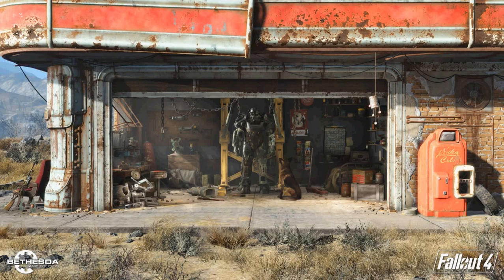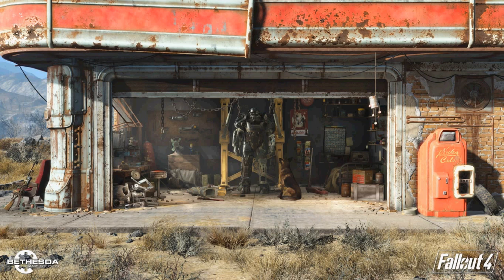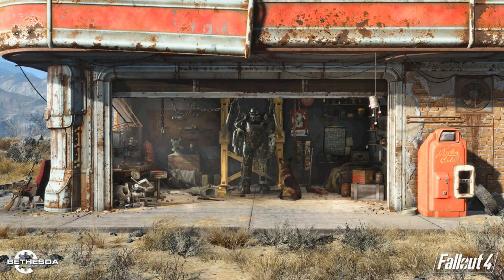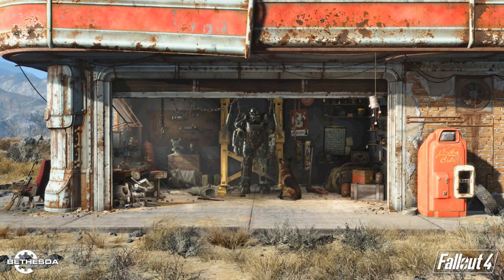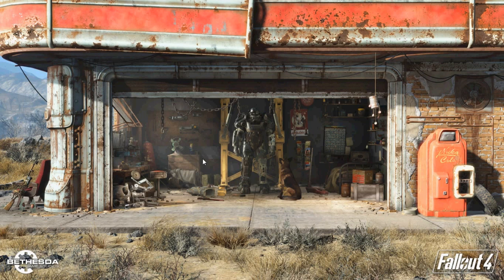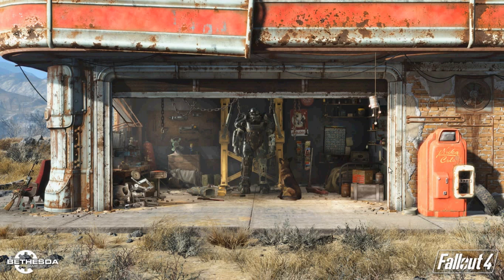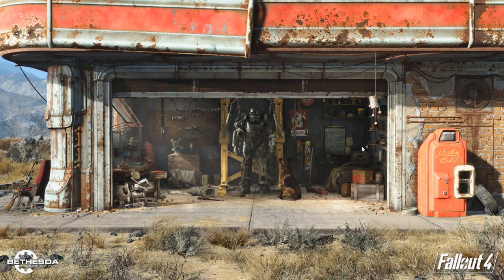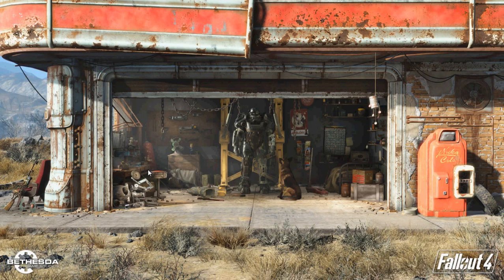Road To Fallout 4: Episode 10 (Housing System) [UNCONFIRMED]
Taking a look at the possible housing system in Fallout 4!